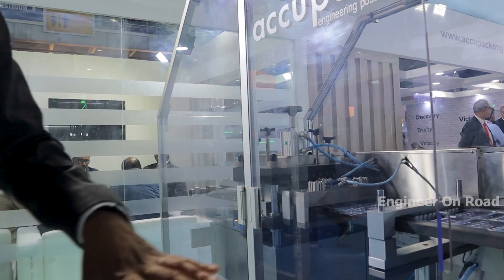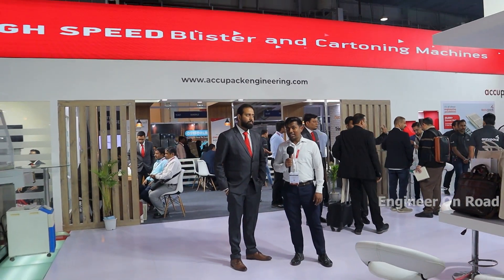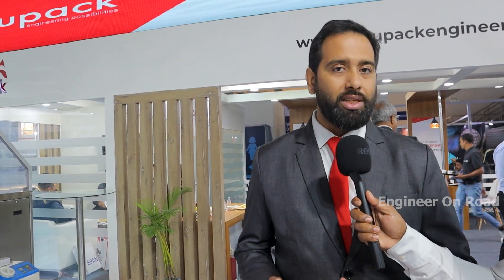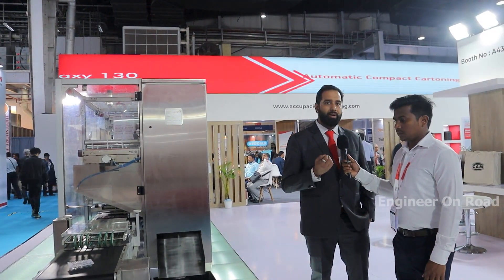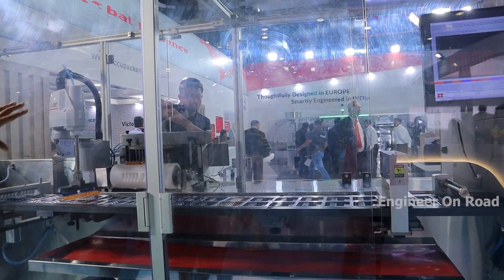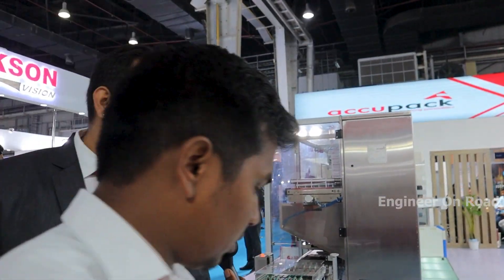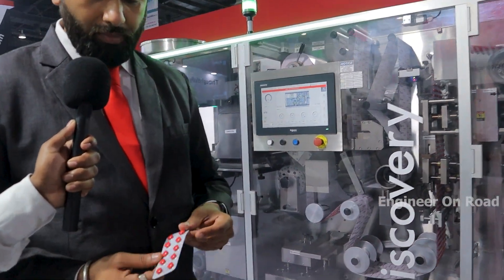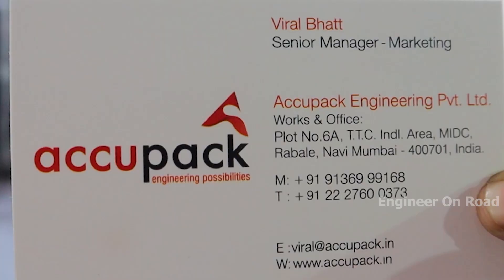Automatic blister packing machine for Tablet | blister packaging machine pharmaceutical industry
Accupack is Asia's largest Format parts manufacturers with an experience spanning over two decades. We have emerged as trusted partners for several big pharmaceutical companies worldwide for Blister packaging and cartoning solutions.

blister packing machine for tablet,
blister packing machine india,
blister tablet packaging machine,
cam blister packing machine,
cam blister machine,
manual tablet blister packing machine,
tablet blister machine,
230xt blister pack machine,